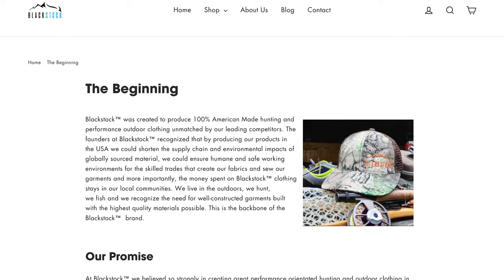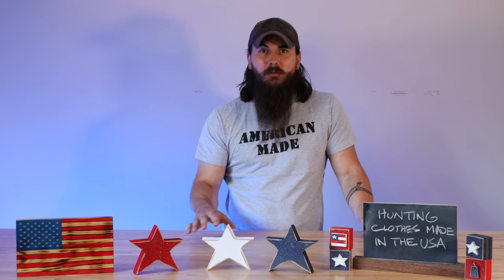How to Find Hunting Clothes Made in the USA (+ Great American Made Hunting Clothes Brands!)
In this video, we're talking about hunting clothes made in the USA. There are a lot of "patriotic" outdoor performance brands out there that aren't actually manufacturing their gear domestically, so we're here to separate the imposters from the great brands that are dedicated to American manufacturing. We cover some tips for spotting hunting clothes made in the USA, a few amazing American made hunting clothes brands, and where some of the most recognizable brands in the industry are actually made.

Sections:
0:00 Intro
1:08 Material Sourcing
3:06 American Made Hunting Clothes
5:18 Where Are The Big Brands Made?